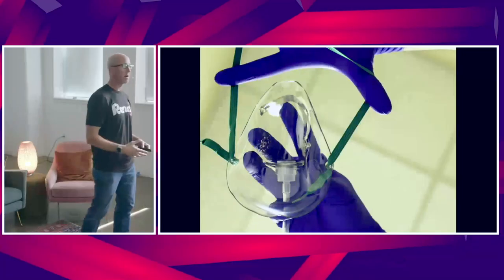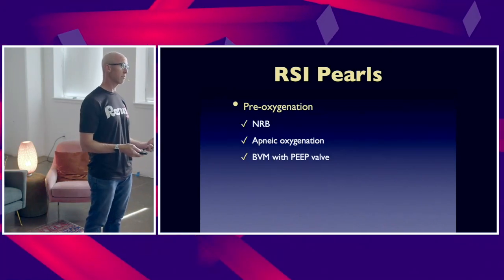Intubating The Obese Patient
Dr. Mike Winters delves into the critical nuances of intubating obese patients, emphasizing the challenges and strategies for success, in this lecture from ResusX: Reset (see link below for more lectures).

Drawing from personal experience and current statistics, Dr. Winters highlights the increasing prevalence of obesity and its impact on resuscitation efforts, urging clinicians to be vigilant in their approach.

From preoxygenation techniques to optimal patient positioning and dosing of RSI medications, Dr. Winters provides invaluable pearls for navigating the complexities of airway management in this patient population.

With a focus on rapid desaturation and tailored mechanical ventilation strategies, this talk serves as a comprehensive guide for healthcare professionals in the critical care and emergency medicine realms.

00:00 Introduction
00:24 The Challenges of Intubating the Obese Patient: A Personal Anecdote
01:16 Understanding Obesity: Demographics and Impact on Healthcare
02:31 Critical Considerations for Rapid Sequence Intubation (RSI) in Obese Patients
04:25 Optimizing Preoxygenation Strategies for the Obese Patient
06:43 Patient Positioning and RSI Medication Dosage for Optimal Intubation
10:27 Mechanical Ventilation Post-Intubation: Adjustments and Recommendations
12:54 Concluding Remarks on Intubating the Obese Patient